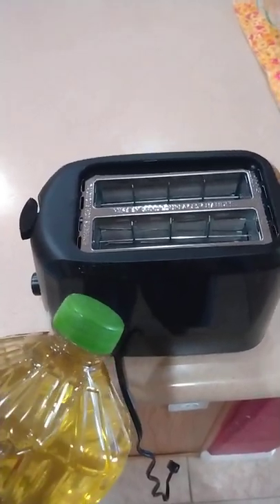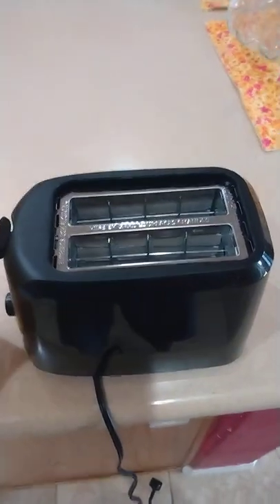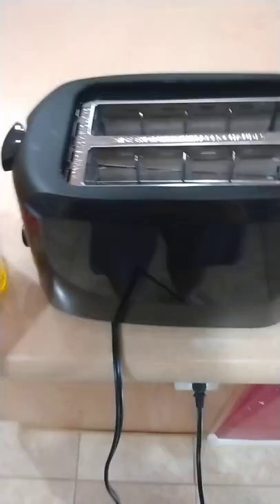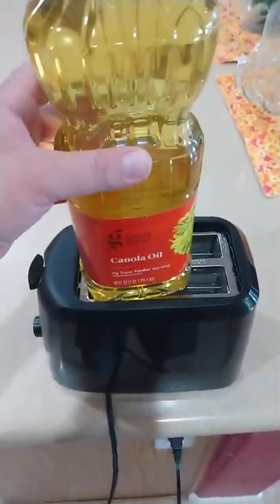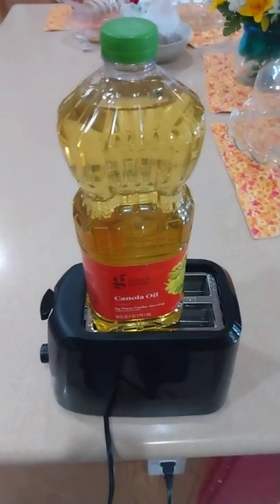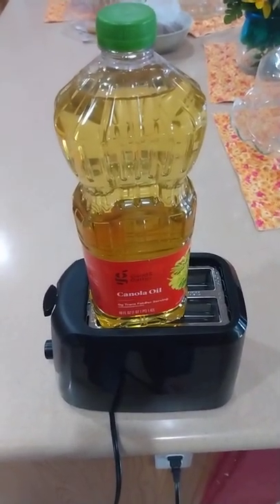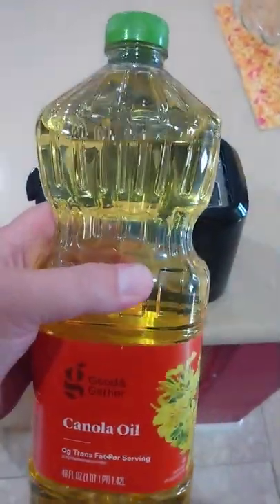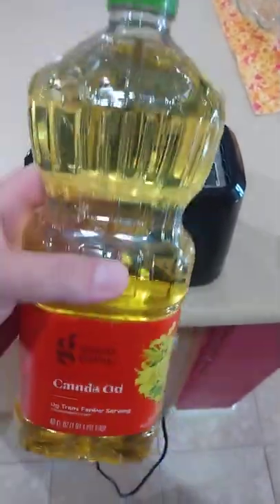EXPERIMENT: Canola oil in the toaster